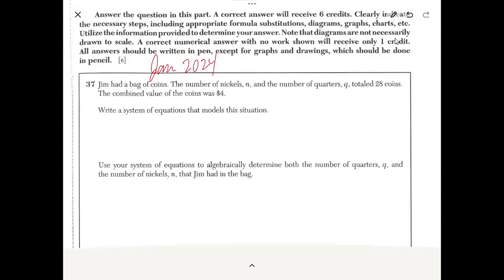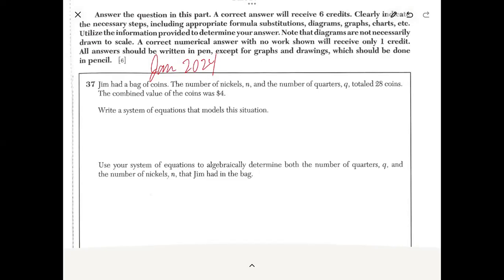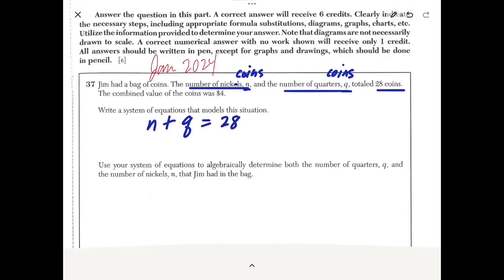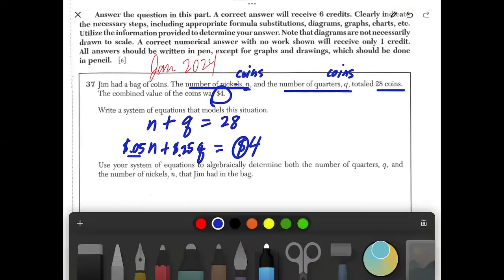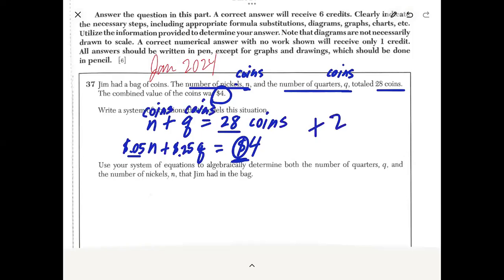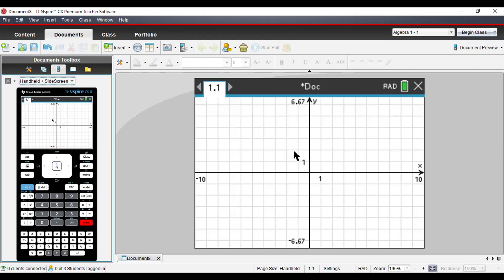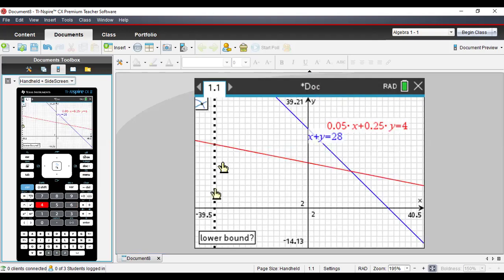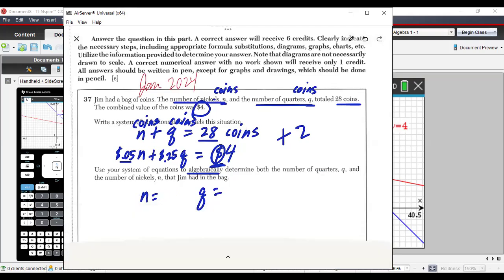Algebra 1 January 2024 Word Problem